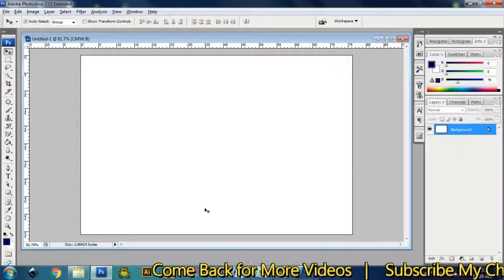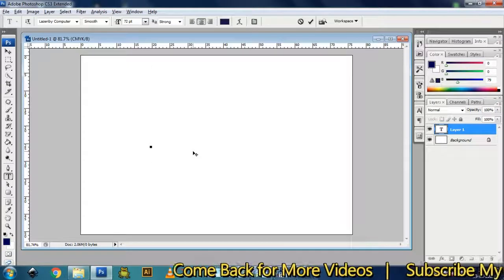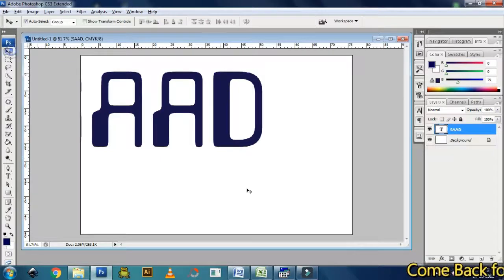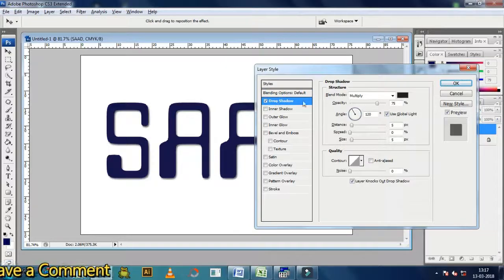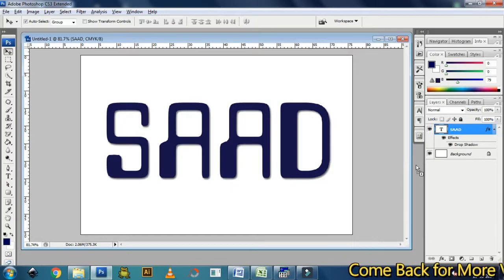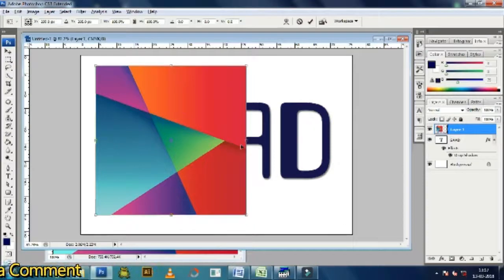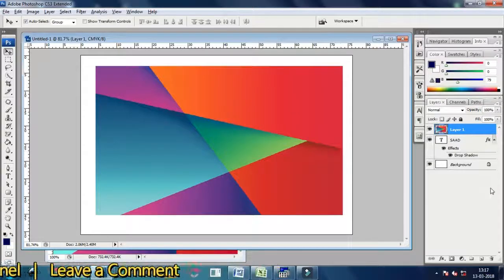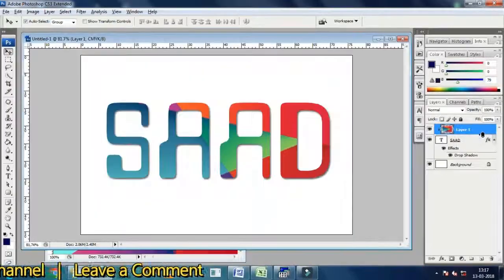A simple way of masking text | Photoshop Tutorial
Watch the video to learn how you can very quickly and easily place an image into a text and give it an awesome effect without wasting time.

Dont forget to drop me a line if you have any suggestions.
Your comments are important for me.